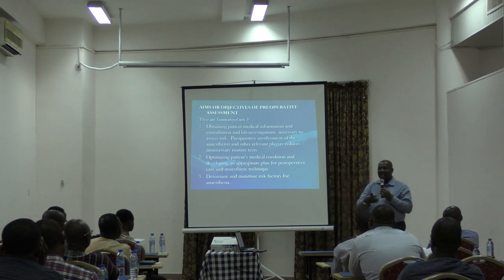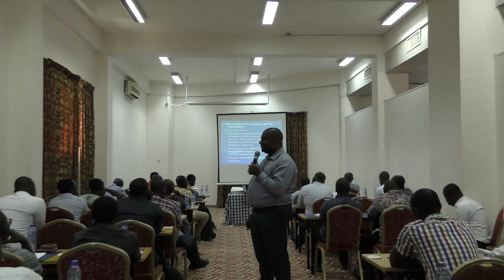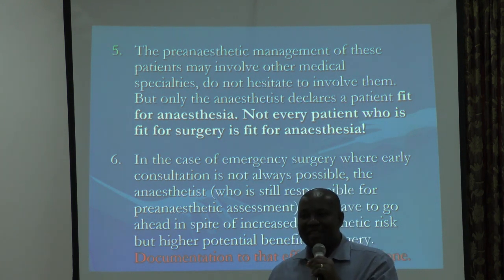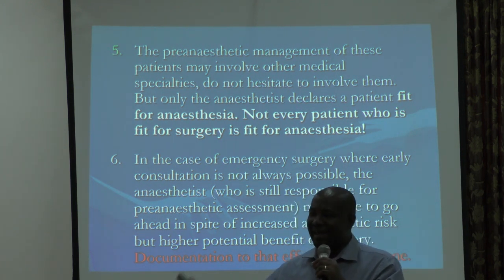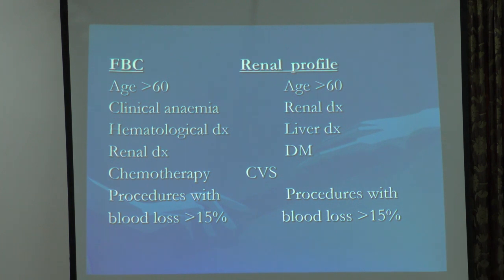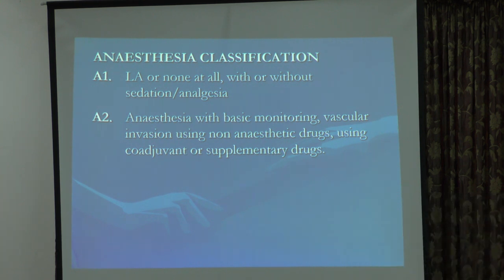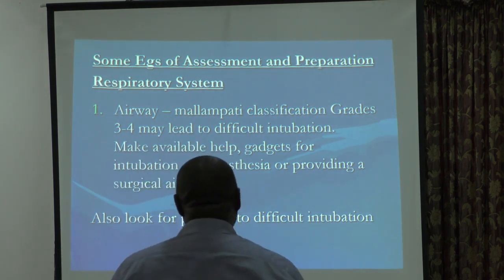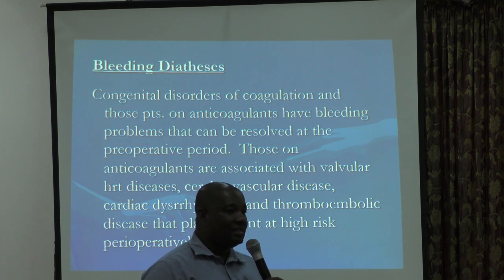Modular Series ProgramAnaesthesis 4